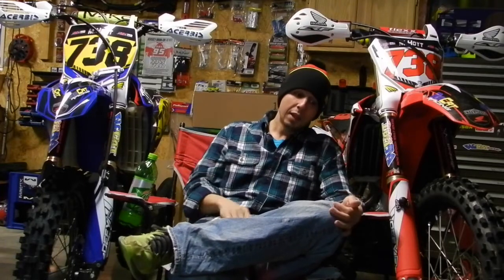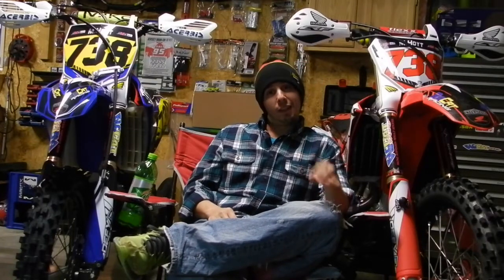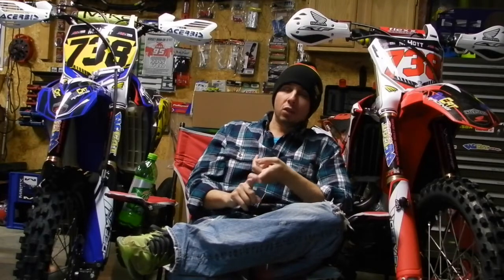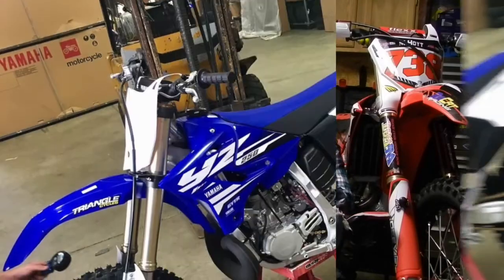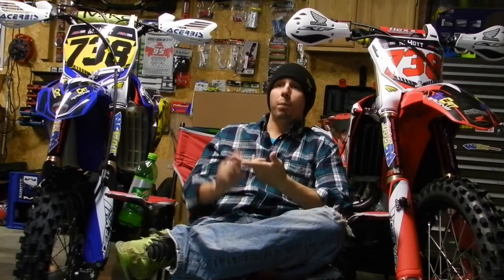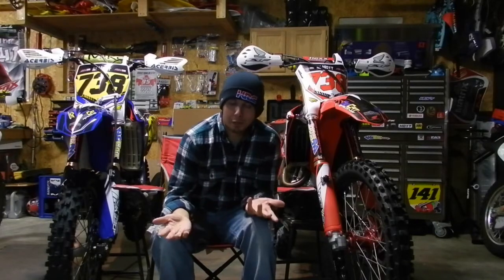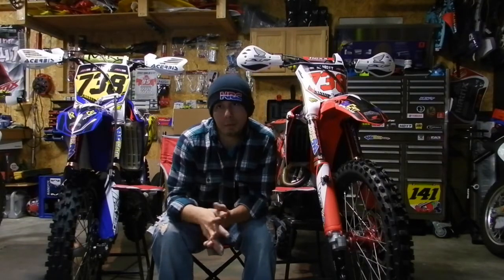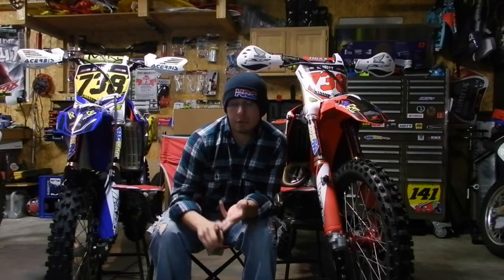Time to Start Thinking About a New Bike: With the BigCat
Thank you for checking out another video from us here at BigCat Racing!